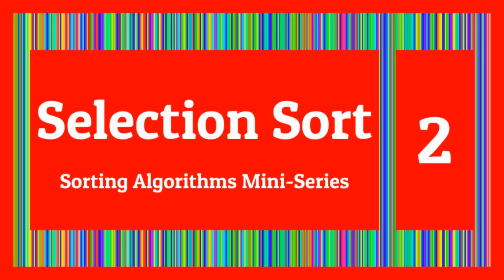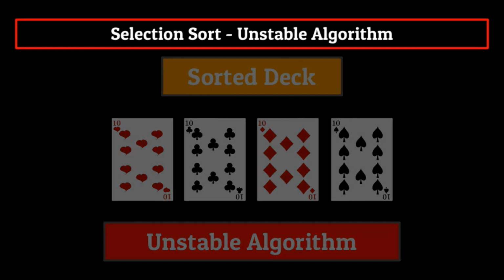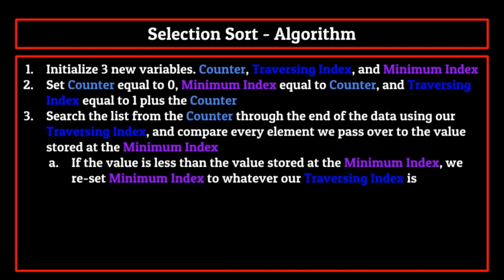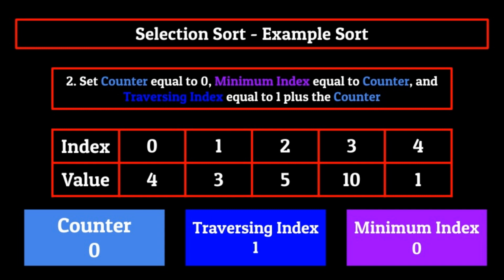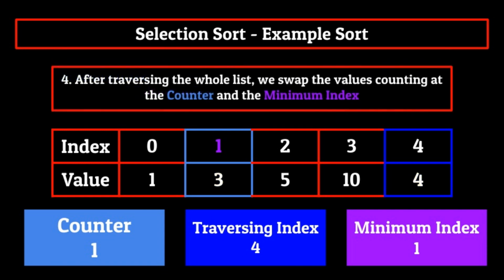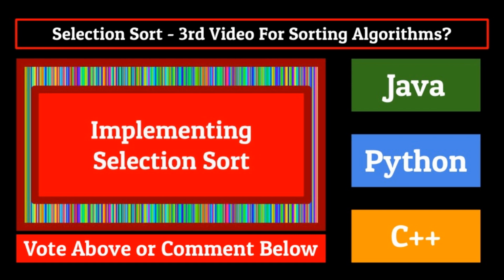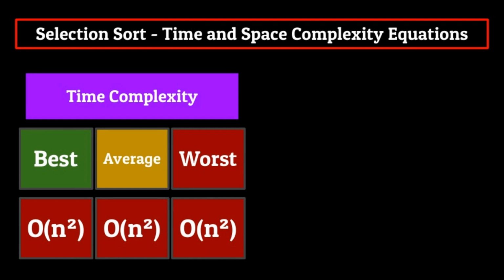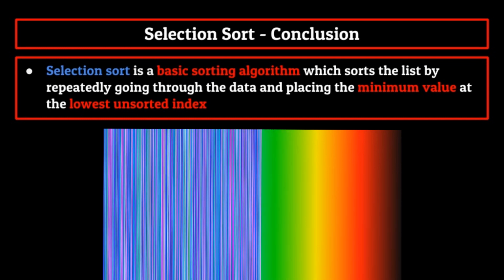Selection Sort - Sorting Algorithms Mini Series (Episode 2)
Today we cover the first of our Sorting Algorithms (Selection Sort). We cover a broad range of topics such as unstable sorting algorithms, the actual algorithm used to sort using selection sort, common uses for the algorithm in computer science, etc. etc.
Time Stamps:
0:00 Introduction
1:07 Unstable Algorithms
3:44 Selection Sort Algorithm
6:26 Example Sort
11:45 Selection Sort Visualization
13:35 Time and Space Complexity
15:03 Selection Sort Uses
16:12 Conclusion